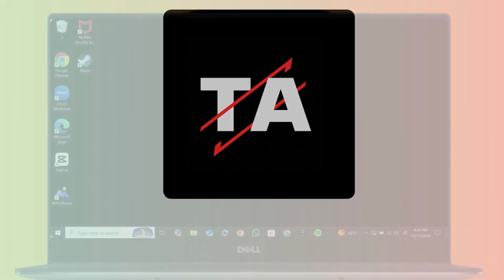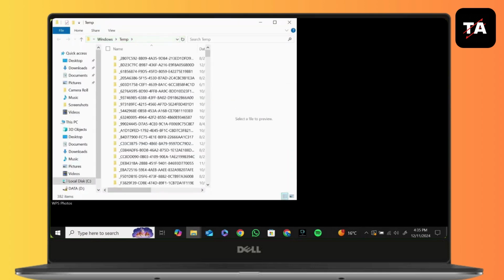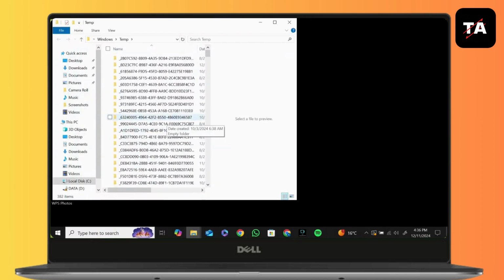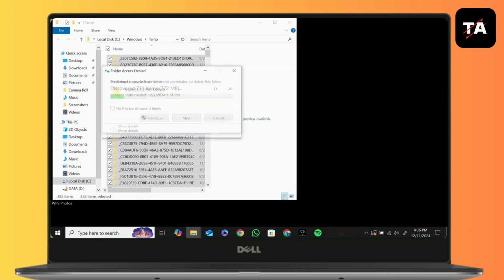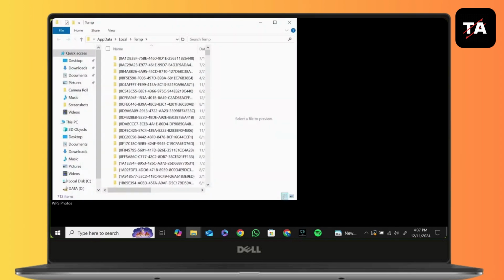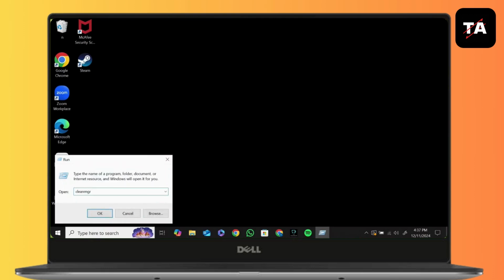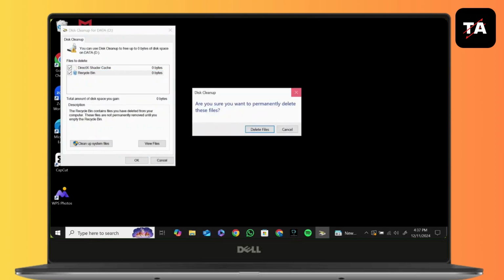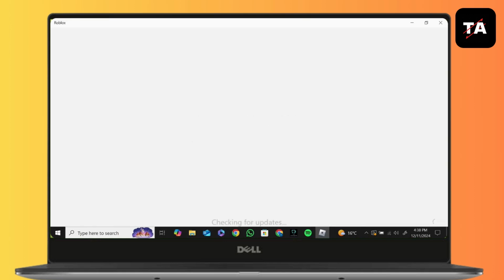How to Fix Failed to Download Apply Critical Settings, Check Internet Connection in Roblox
Welcome to our step-by-step guide on "How to Fix Failed to Download Apply Critical Settings, Check Internet Connection in Roblox"! If you’ve encountered the "failed to download apply critical settings" error in Roblox and are unsure how to resolve it, this video is for you. We’ll walk you through troubleshooting steps to fix this Roblox error, check your internet connection, and get back to playing your favorite games without interruptions. Whether it's a connection issue, corrupted files, or settings that need adjustment, these tips will help you fix the problem and get Roblox working again.

Timestamps:

00:05 How to fix Roblox critical settings error
00:25 Troubleshooting internet connection for Roblox
00:40 How to apply critical settings in Roblox
00:55 Clearing cache and data in Roblox to fix the error
01:10 Additional tips to resolve Roblox download issues
What you'll learn:

How to fix the "Failed to Download Apply Critical Settings" error in Roblox
What to do if Roblox can't apply critical settings due to internet connection problems
How to check and fix your internet connection to prevent Roblox errors
How to clear cache and settings to resolve Roblox download issues